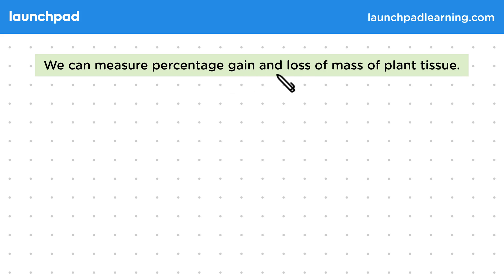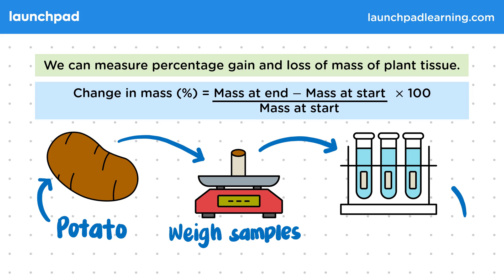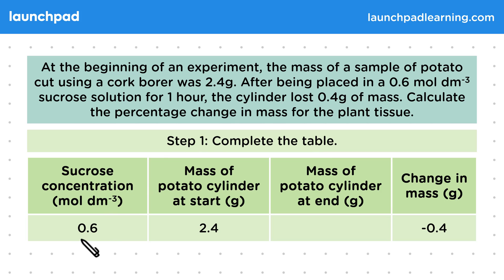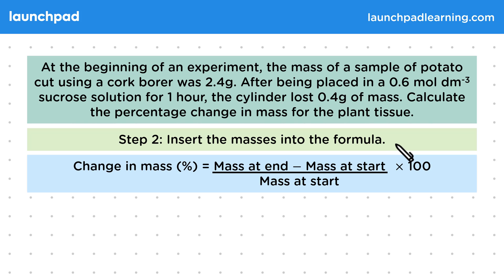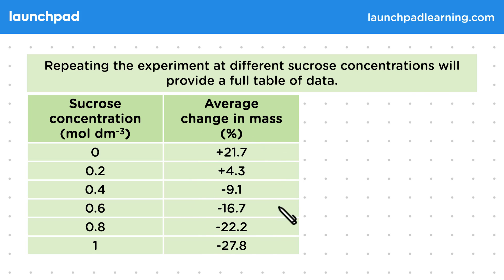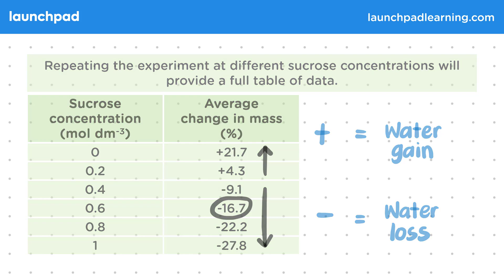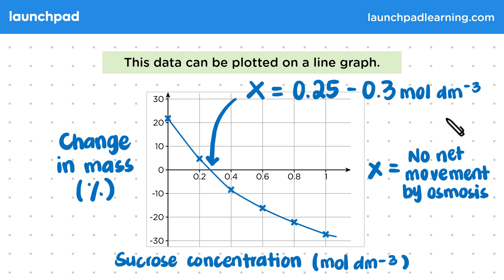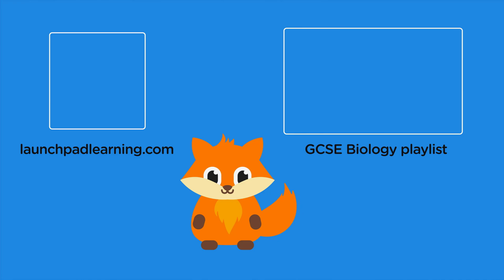Osmosis & Percentage Changes in Mass Calculations - GCSE Biology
🦊 In this GCSE Biology video, we look at how to measure the % percentage gain or loss of mass in plant tissue, using a practical example with potato cylinders and osmosis. It demonstrates the formula for calculating this change in mass, and shows how different sucrose concentrations affect osmosis, with results that can be graphed to visualise these changes.